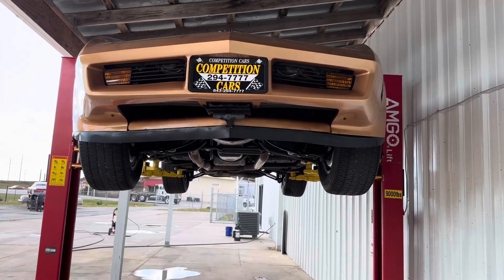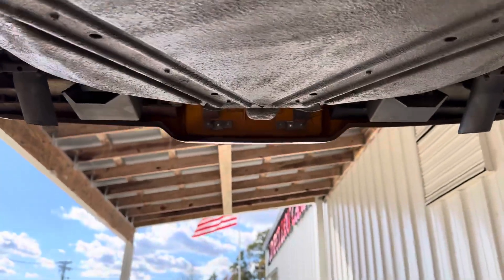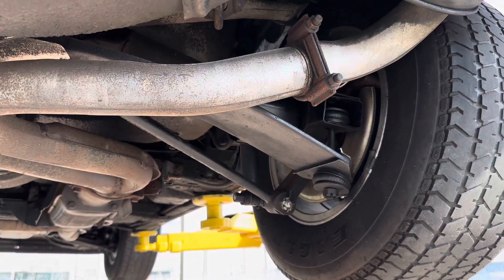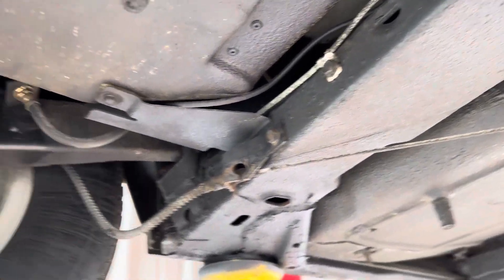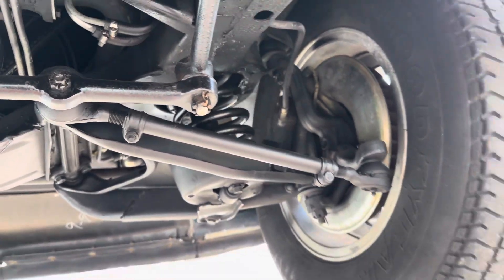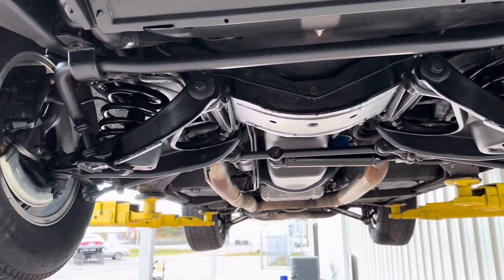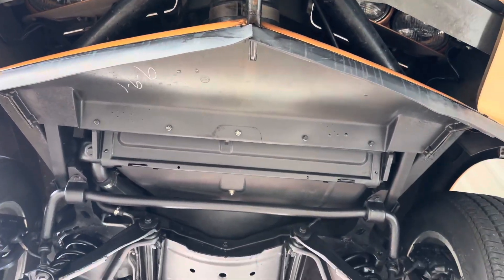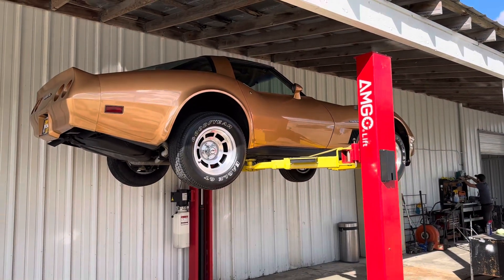1982 Chevy Corvette Undercarriage Footage! ONLY 10,900 ORIGINAL MILES! Sitting on the original tires